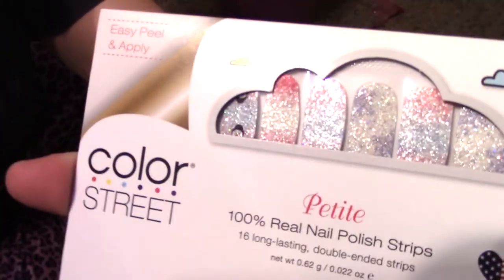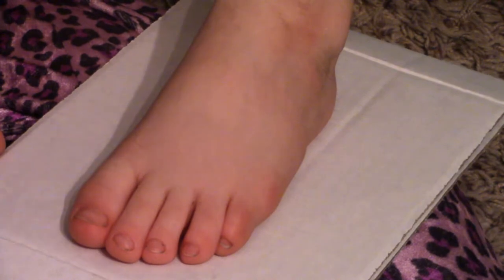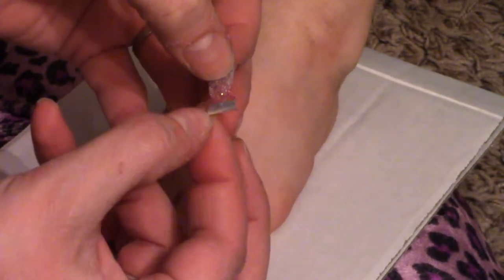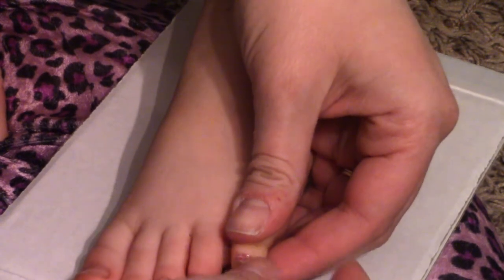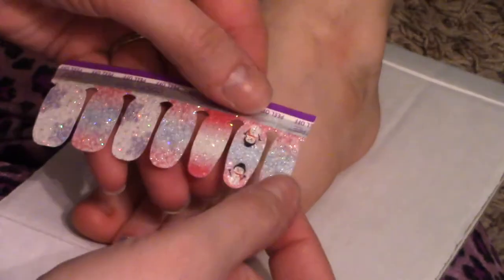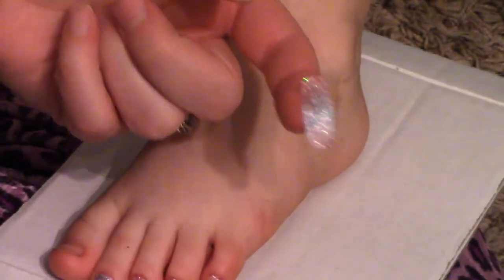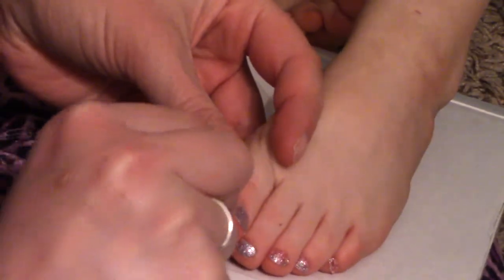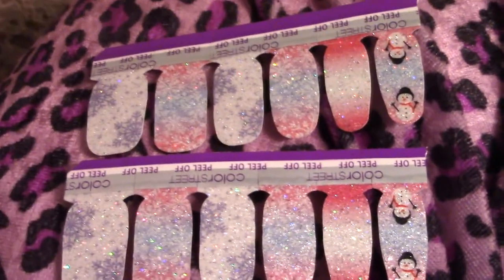How to Apply Color Street Nails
I was so proud of how well my 3 year old sat through getting her toes done! Goes to show Color Street comes in pretty handy for the little ones. My daughters love getting their nails done but unfortunately they don't do a great job of letting the traditional nail polishes dry. With Color Street they are able to have great looking nails quickly and still be able to get in all their play time. I hope you guys enjoyed and I look forward to bringing another Color Street clip to you soon :)